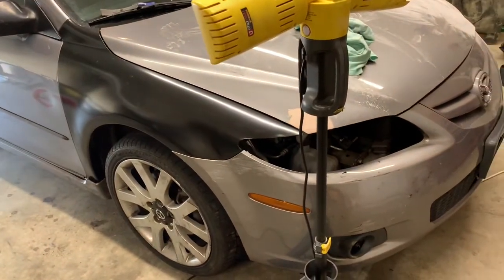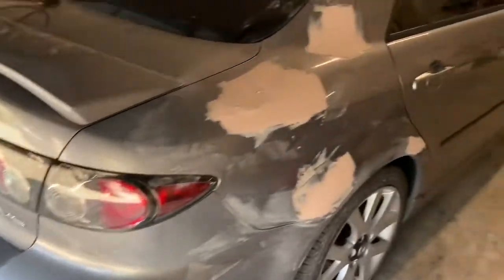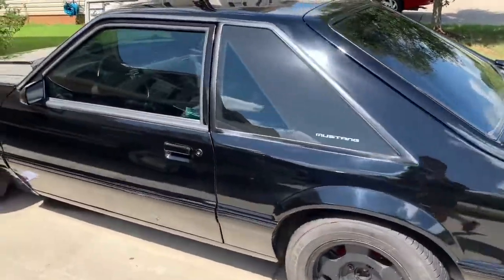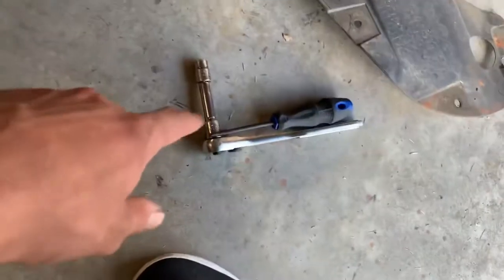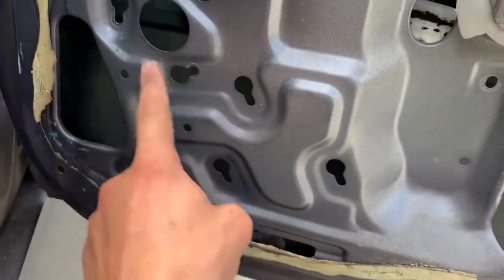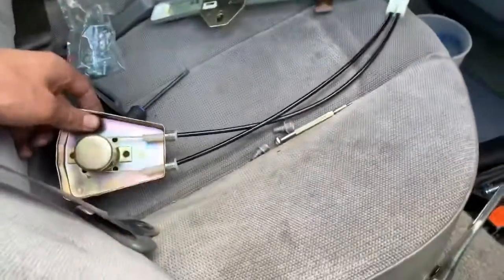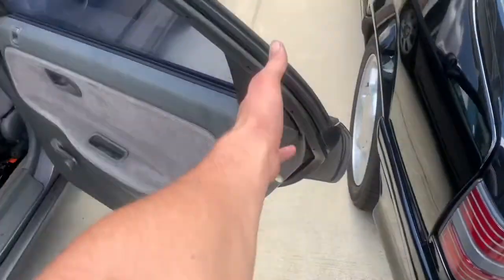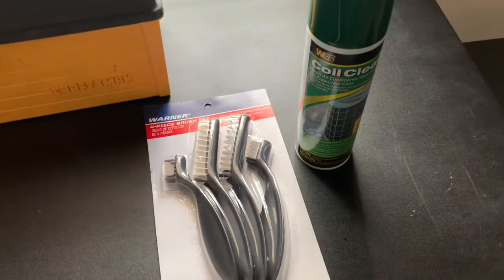1995 Honda Civic Replacing The Passenger Rear Window Regulator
The passenger rear window regulator is shot. I ordered a new one and today we are swapping them out. I was curious to see what the old regulator looked like and the springs were completely shot there’s no wonder it wouldn’t retract lol. It was a fun little project and me and Mila are glad it’s done. Now we can drive with the A/C on without worrying about the window sliding down on it’s own.